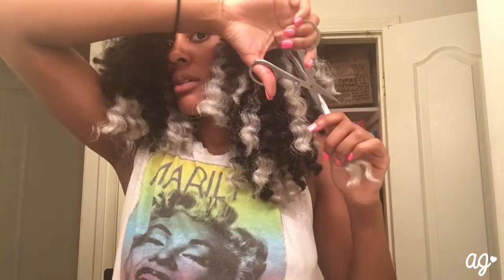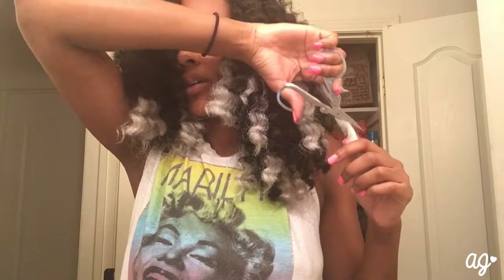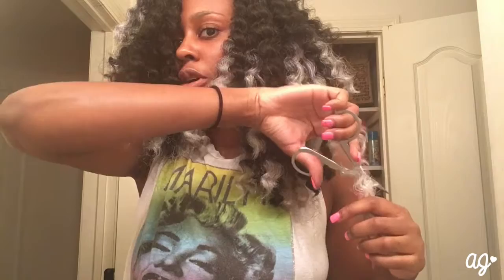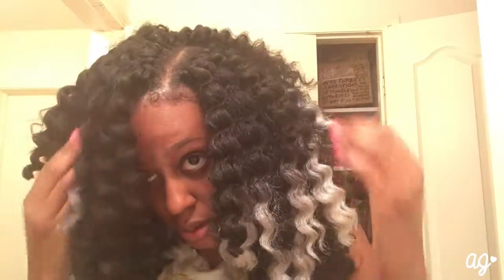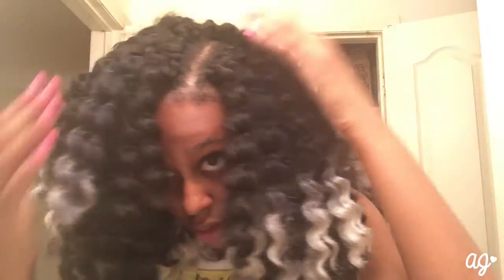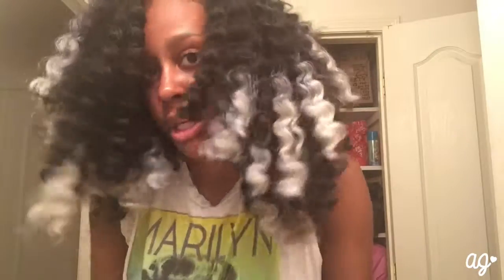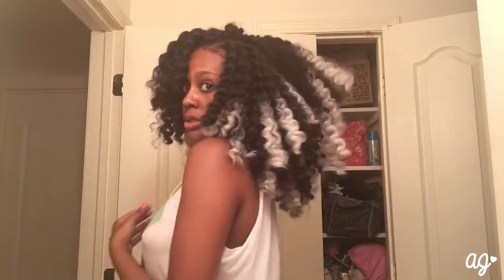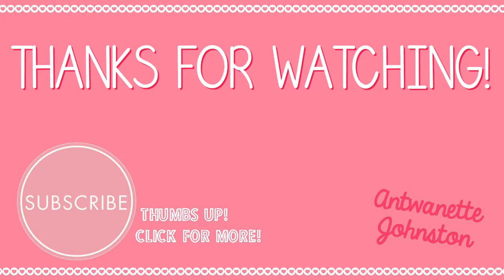Unraveled & Cut Twists Hair UPDATE!